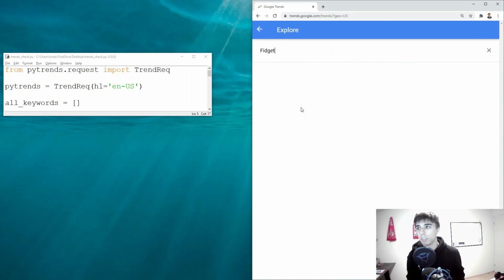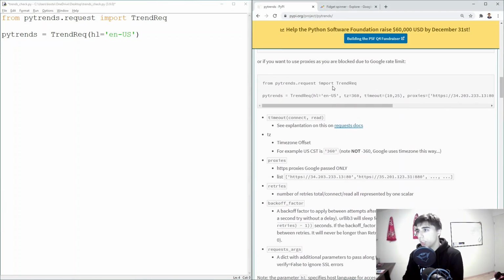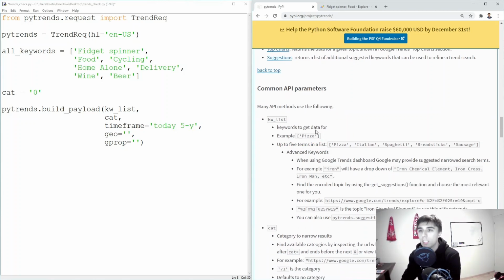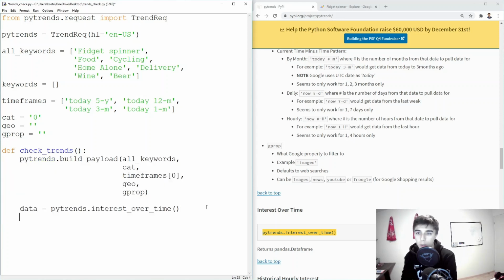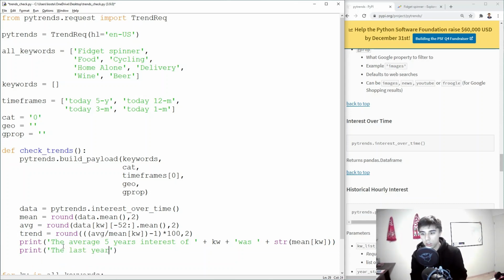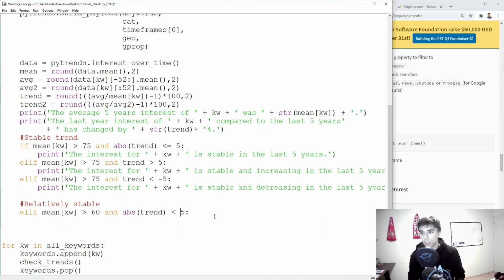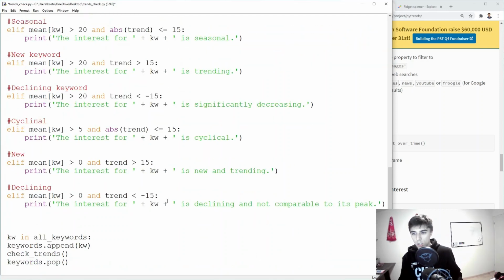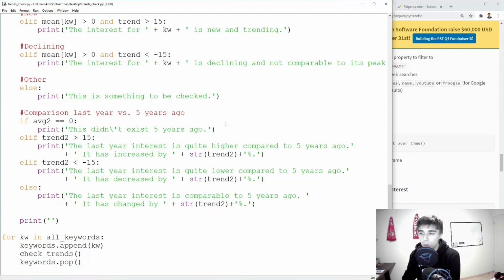Automate Google trends analysis with Python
Automation is becoming more and more important and this is one example of how Python can be used to automate Google Trends analysis.

This is part 1 of the tutorial series focused on Google Trends, using the pytrends library, and is focused on covering interest over time.